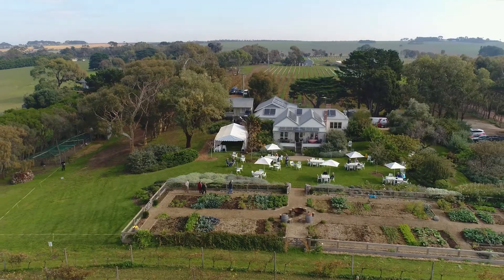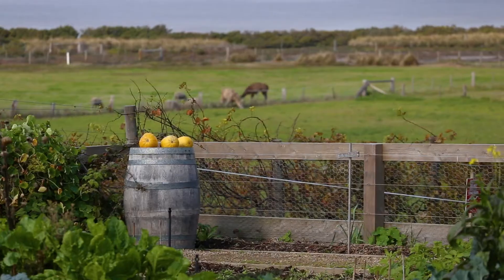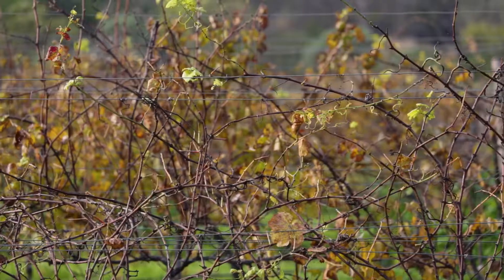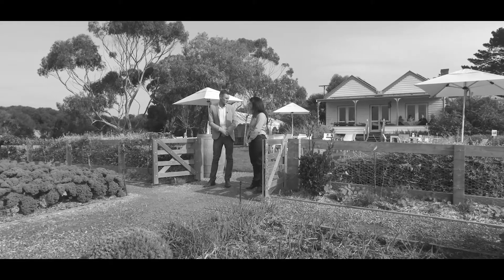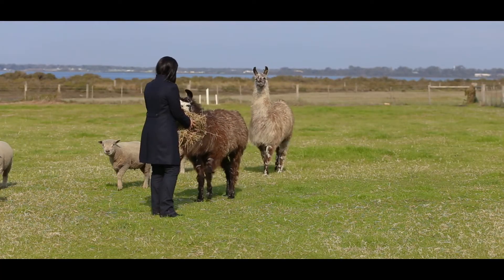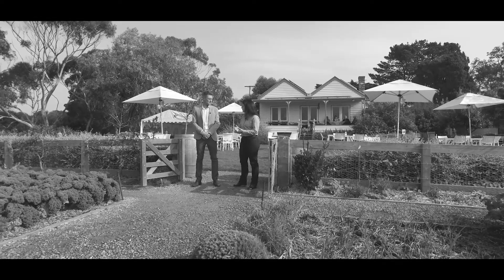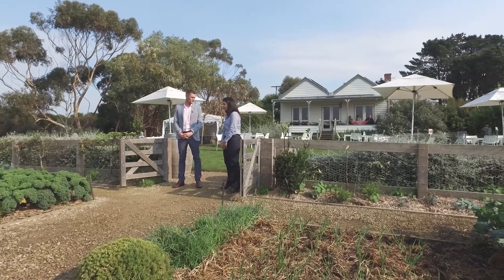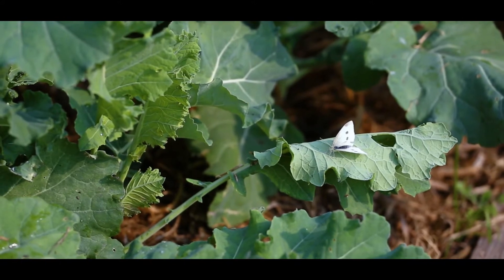Bellarine Life - Basil's Farm